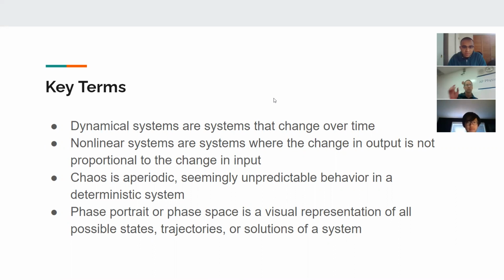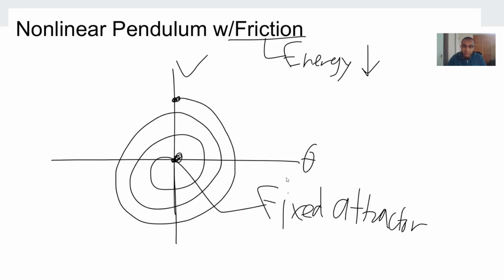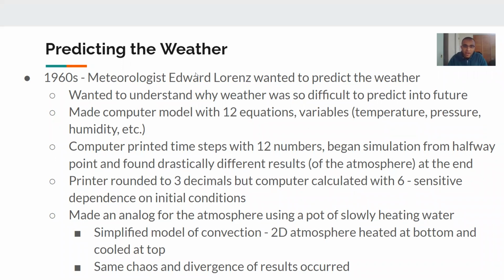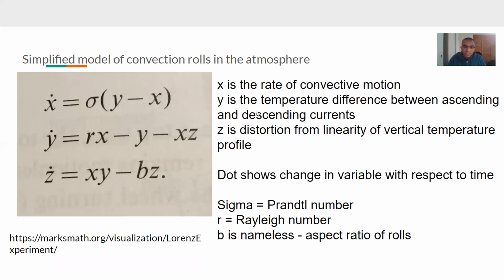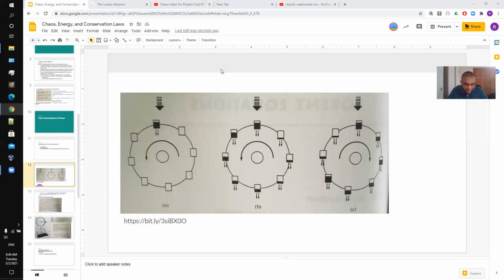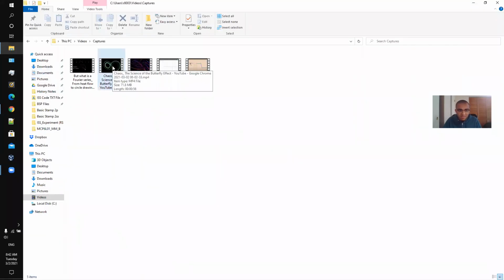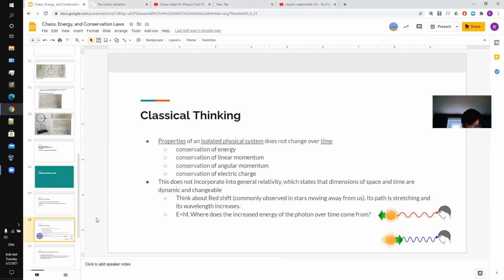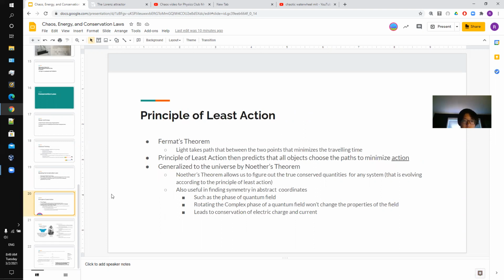Physics Club Meeting 3/2/2021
In our eighteenth Physics Club Meeting, we expanded on ideas regarding nonlinear dynamics and chaos with cool visuals involving the Lorenz attractor and waterwheel. We also saw Mr. Naumann's video regarding the emergence of chaos; check that out We also began discussing conservation laws.